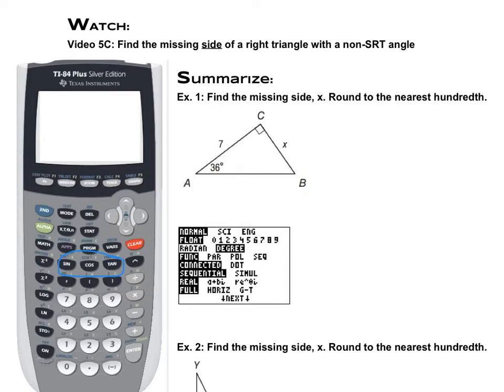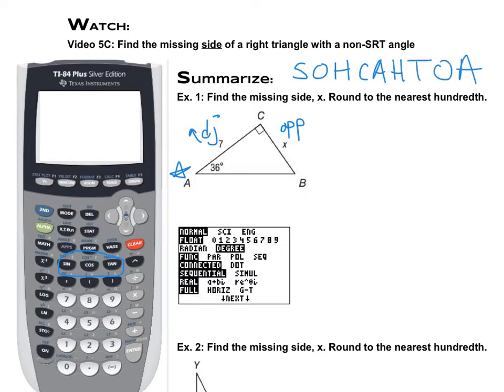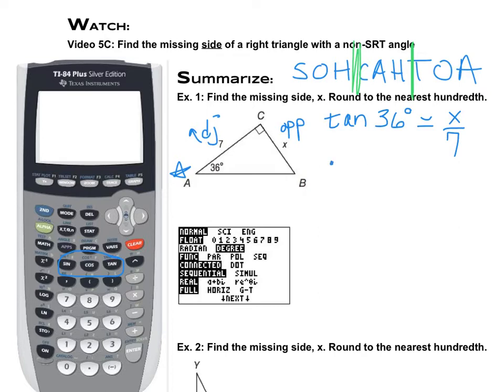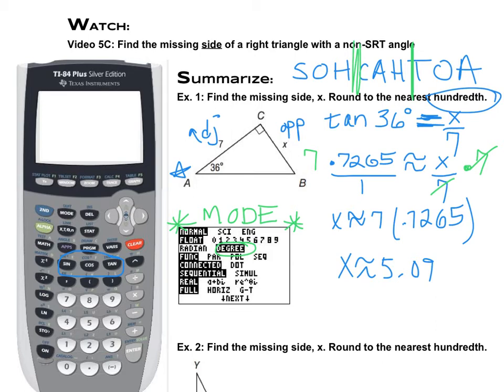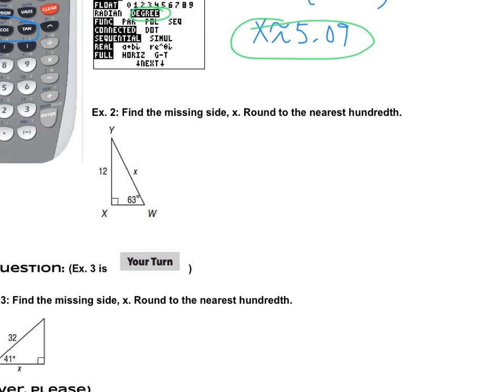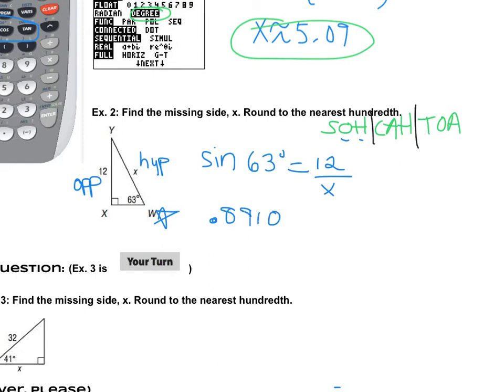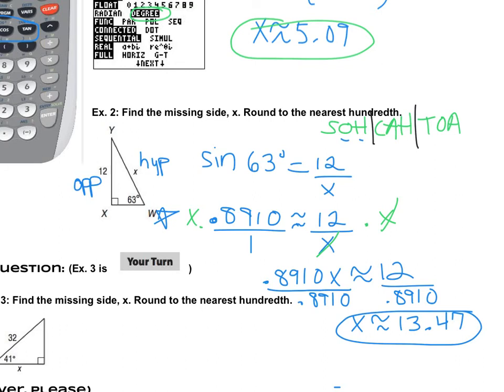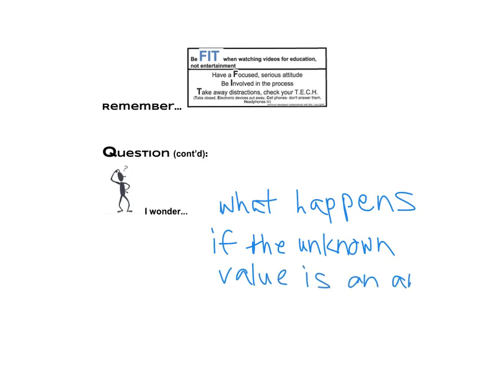Trigonometry Video 5C